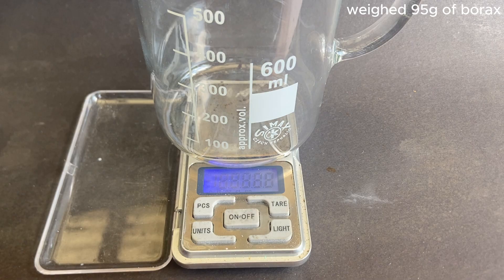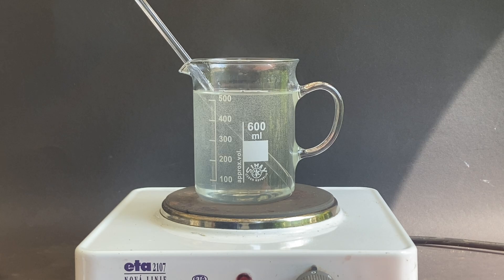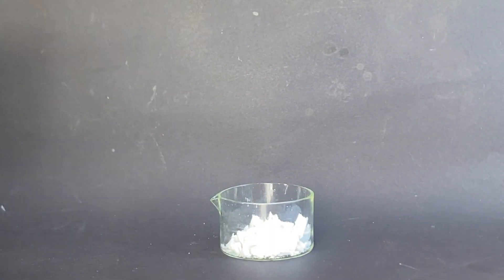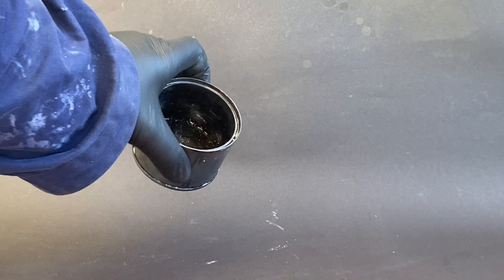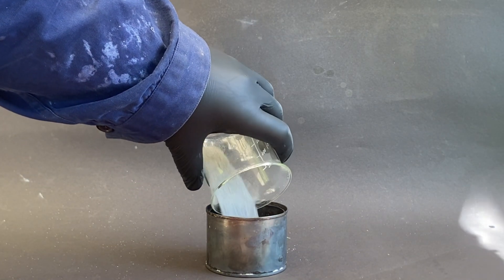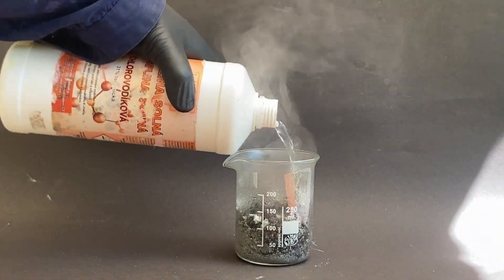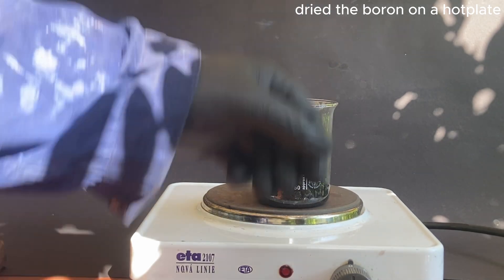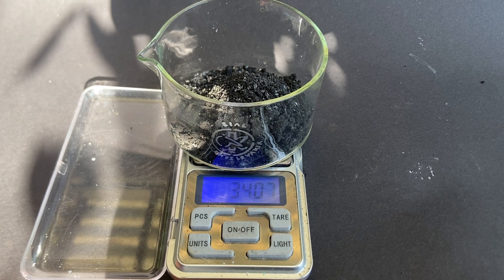Making BORON from BORAX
In todays video i will be making the element boron
First i dissolved 95g of borax in around 450ml of distilled water. Next i added a total of 65ml of 31% HCl. After that, i filtered of the formed boric acid and put it into a steel can. The can was heated untill no more boubeling was observed. The glass like substance (boron oxide) was removed from the can, crushed into a san and mixed with 5g excess of magnesium. Next the mixture was lit. The resulting slag was collected and washed with more HCl and afterwards water. Lastly the collected boron was dried.

Saddly i think that when i added the HCl in 2 steps, quite a lot of NaCl allso precipitated, ruining any way of getting a pure product, wich resulted in a 316% yield.

Chemicals used:
31% hydrochloric acid (HCl)
Magnesium metal (shavings and small grains)
Borax (sodium tetraborate - Na2B4O7)
Distilled water

I wouldnt recomend anyone using this as a tutorial both from the fact some chemicals used are quite dangerous and because my yield, as i mentioned, sucked.